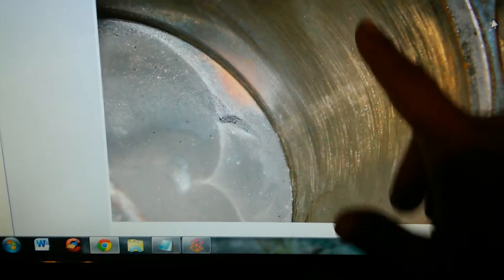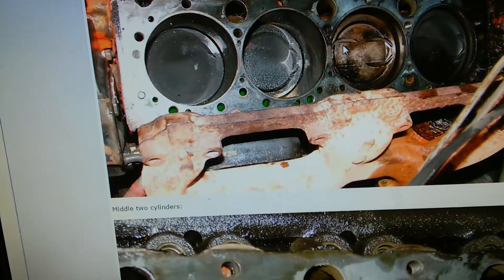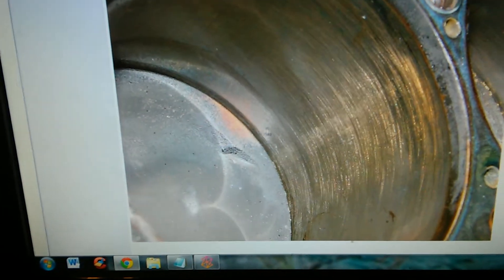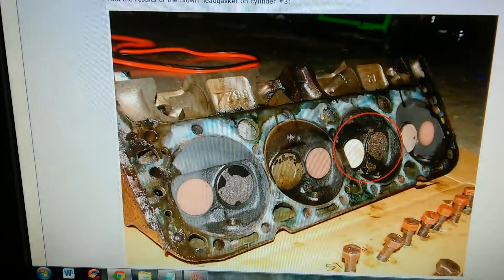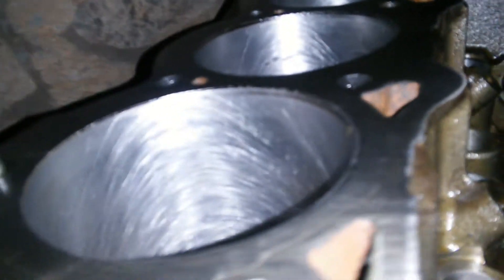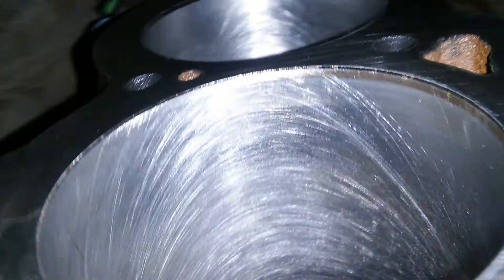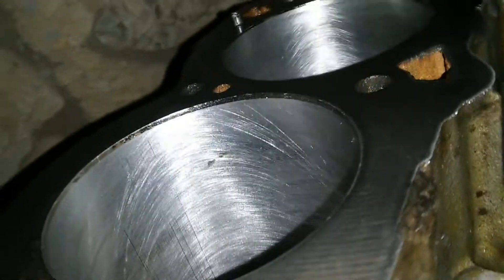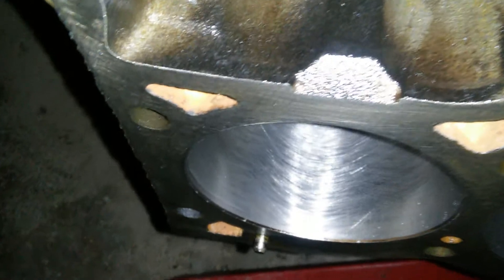Can I cylinder-deglaze at home effectively??? (part - 2 the results)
can I use WD40 for cylinder deglazing?? Answer is YES, it produces great results and leaves you with a good cross hatch pattern.
See video Can I cylinder-deglaze at home effectively???